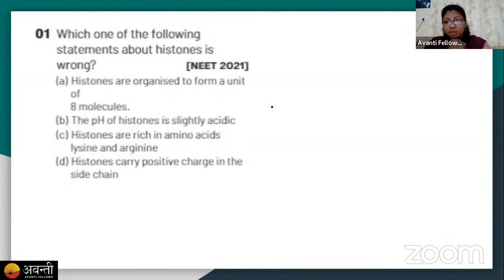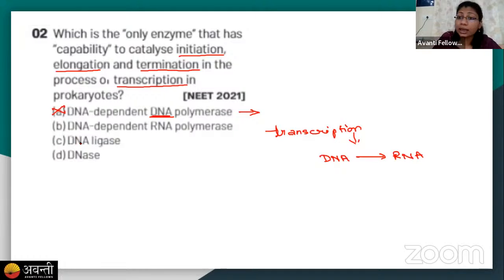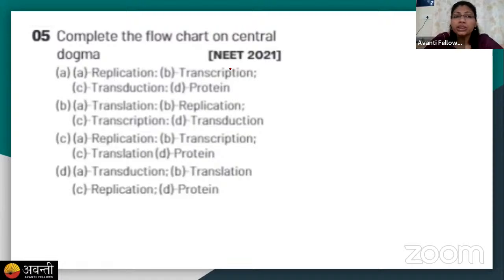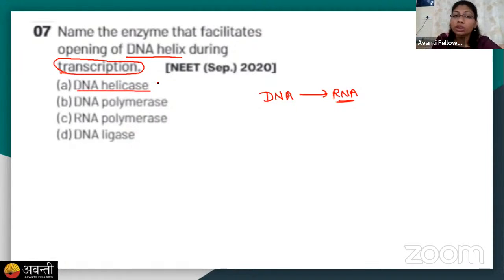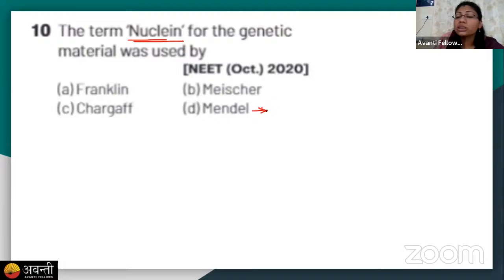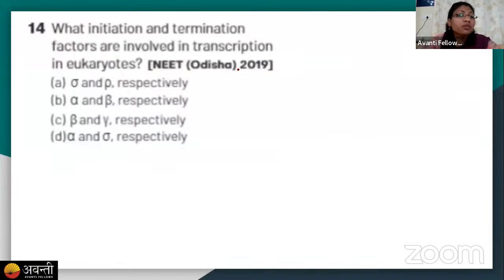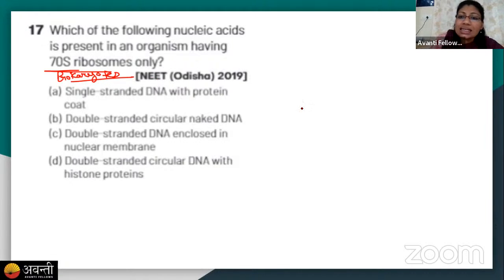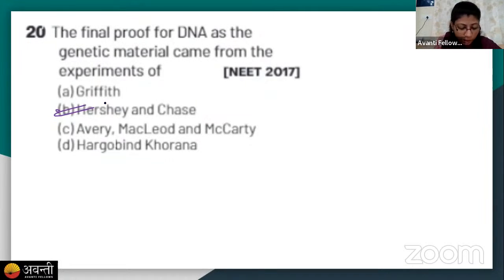previous year questions practice 2